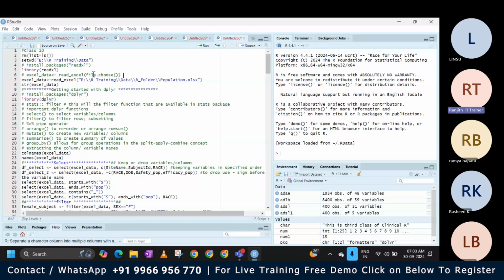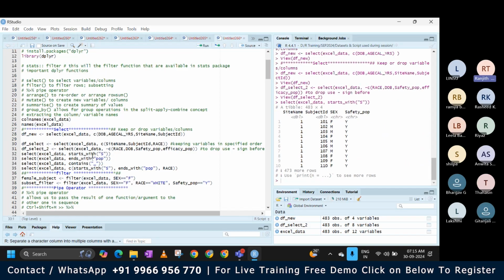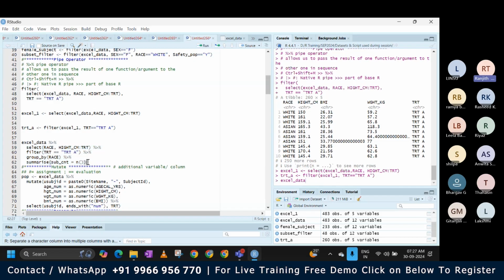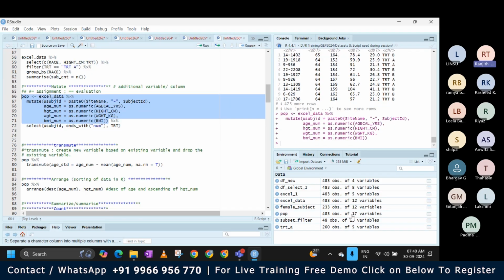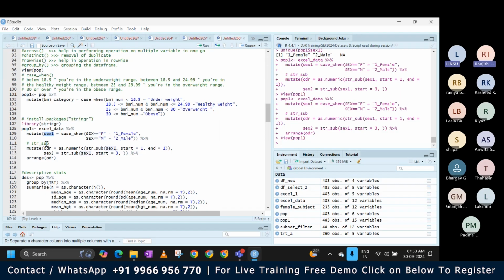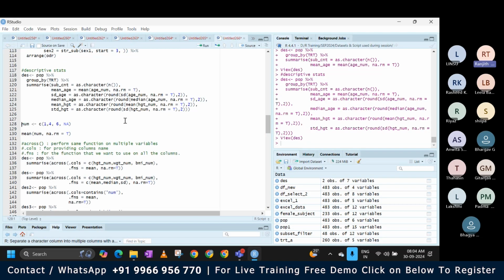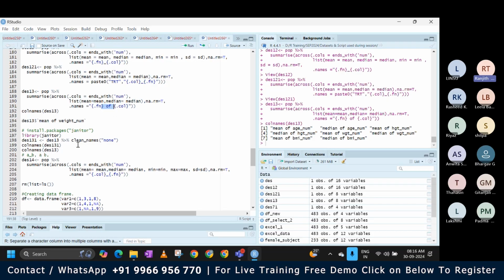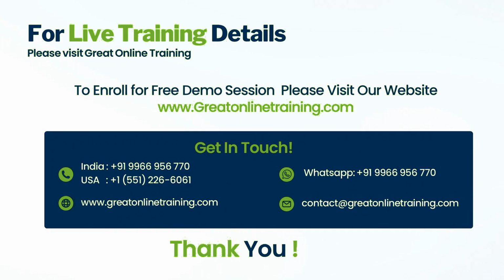Clinical R Programming Master Classes : Managing data frames with dplyr package - 10 | SAS & R